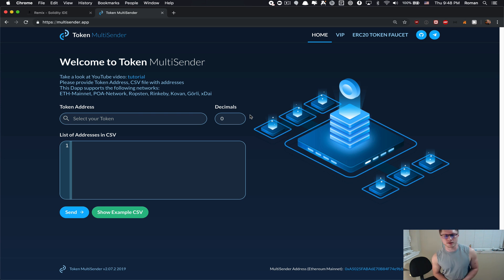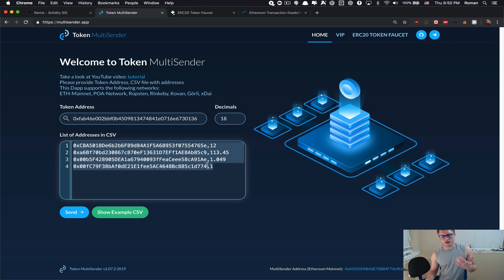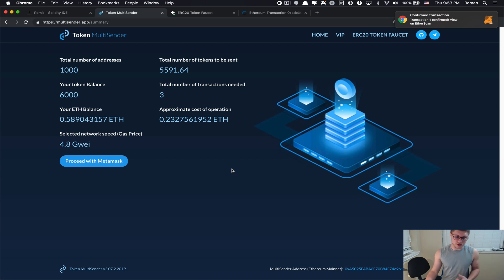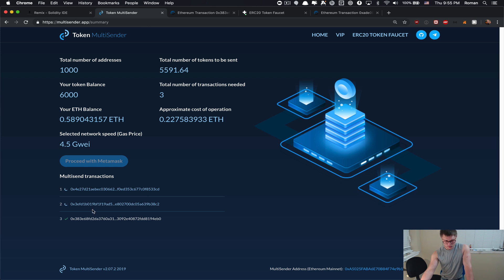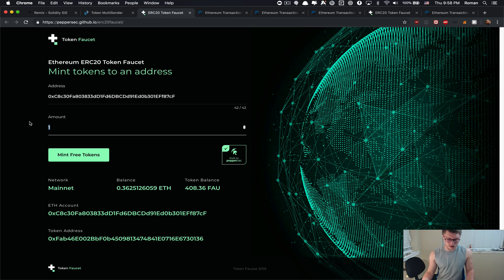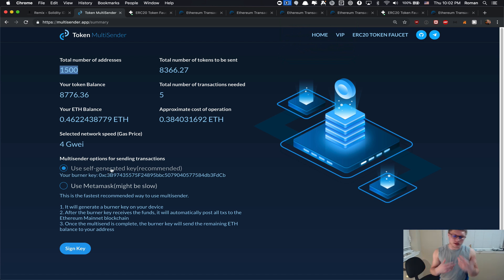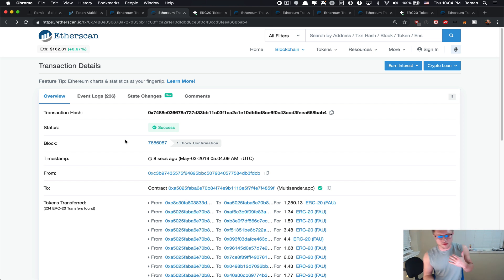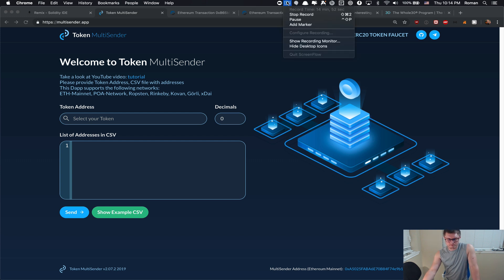How to send an airdrop. Multisender.app V2 overview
How to distribute ERC20 or ETH tokens to many addresses.